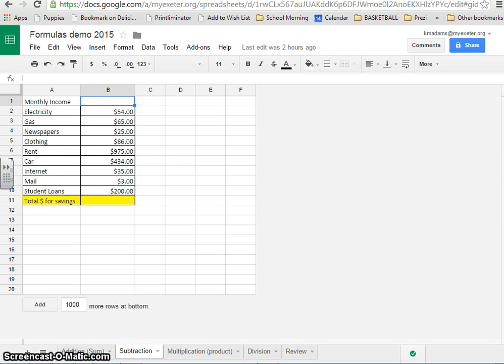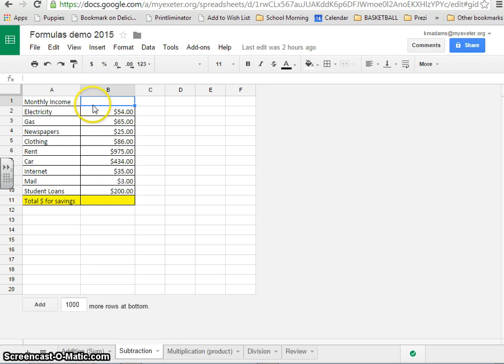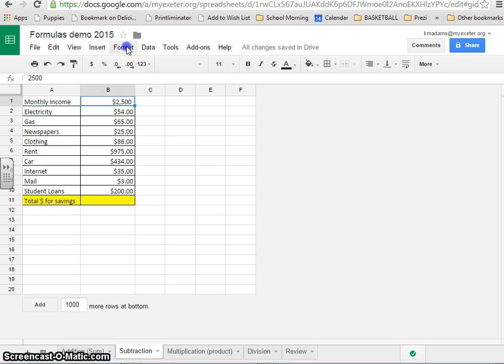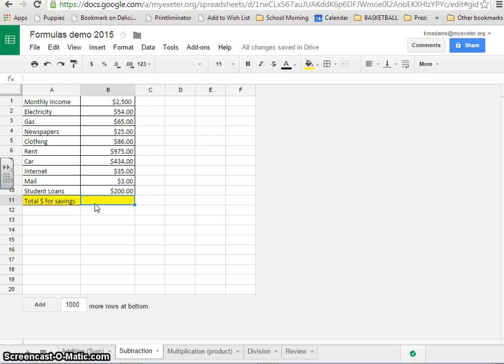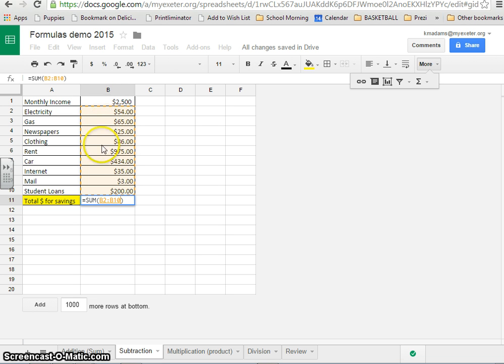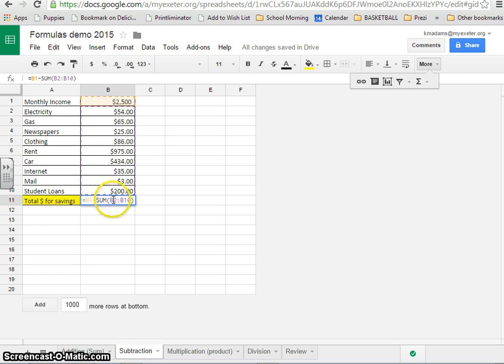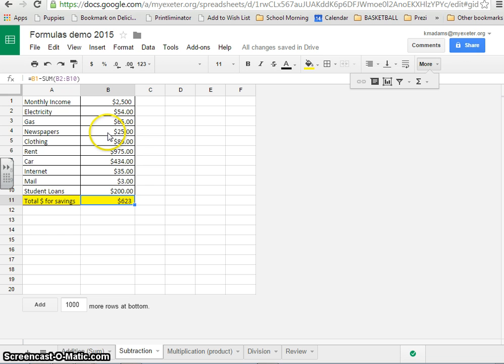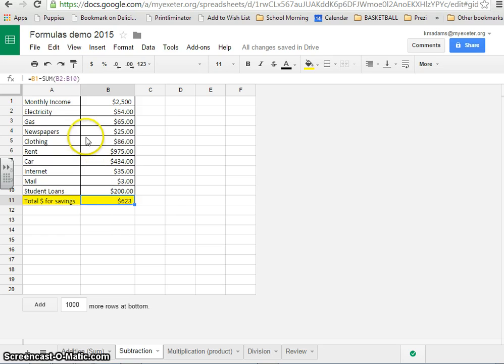Google Sheets Formulas - Subtraction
Subtraction in Google Sheets